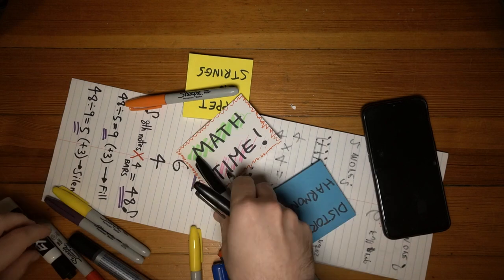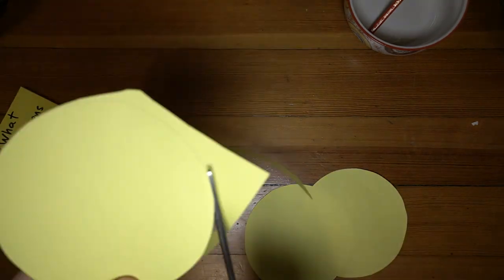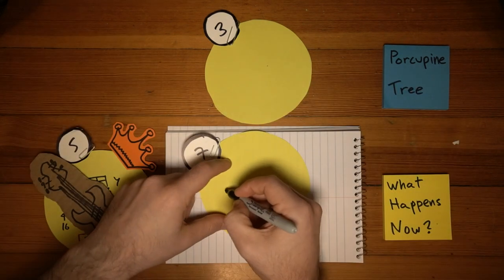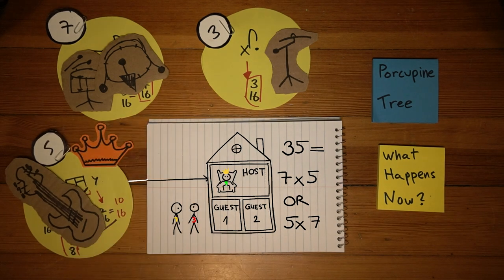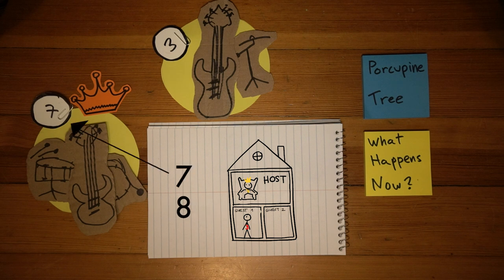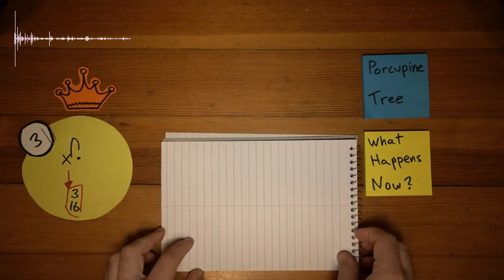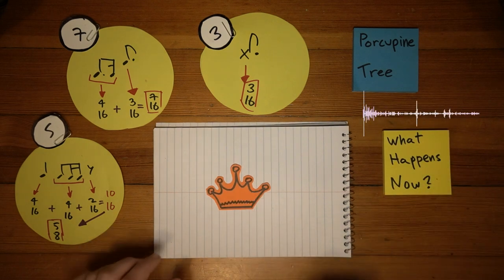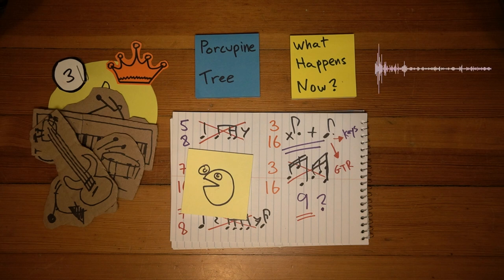'What Happens Now?' by Porcupine Tree EXPLAINED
Time Consuming Ep #22: Yup, Porcupine Tree once again.
Well, they're good, so why not.

This song also has 2 guests, so there you have it!
And the host, doesn't stay put. The host shifts TWICE!

I've finally launched an account there and I'd me more than happy to see you guys there.

0:00 Intro
0:38 Prerequisite
1:39 Analysis
2:15 Riff #1 - Guitar
2:51 Riff #1 - Drums
3:34 Who's the host?
4:15 Riff #2
4:57 Who's the host now?
5:18 Riff #2.5
6:06 Riff #3
6:30 Conclusion
7:08 Final run-through

This video is obviously just the beginning of this concept, and there's a lot more to it.

HUGE HUGE thanks to the amazing Sharon Renold for all the help in production, after effects, thumbnails and being awesome.
And lastly, HUGE thanks to Omer Gabay, my brother, for all the tremendous production help!